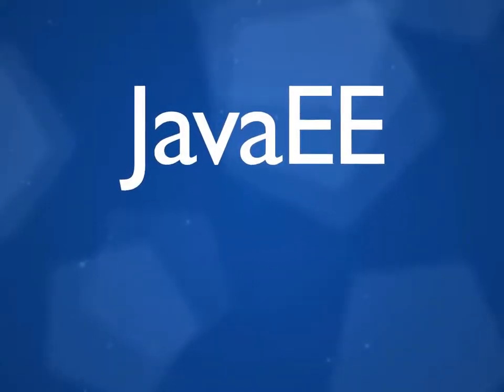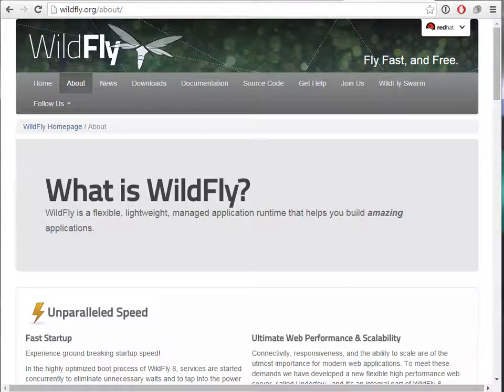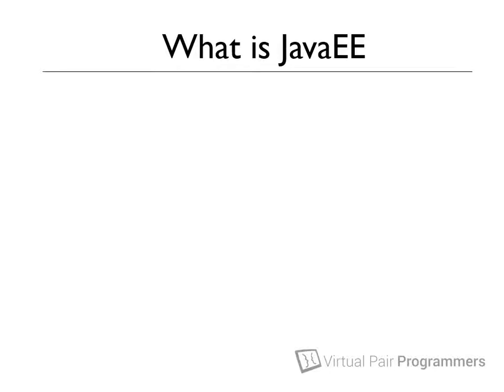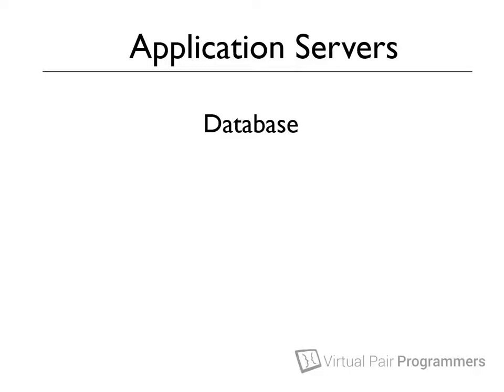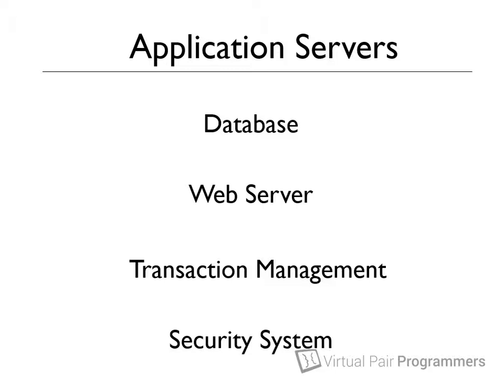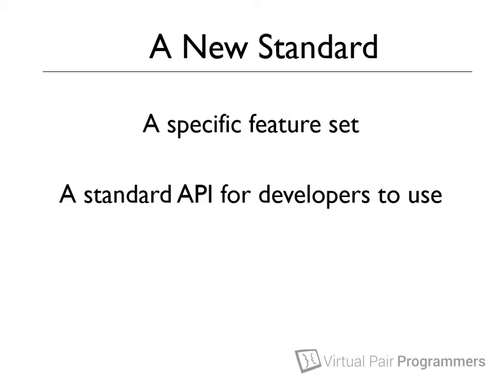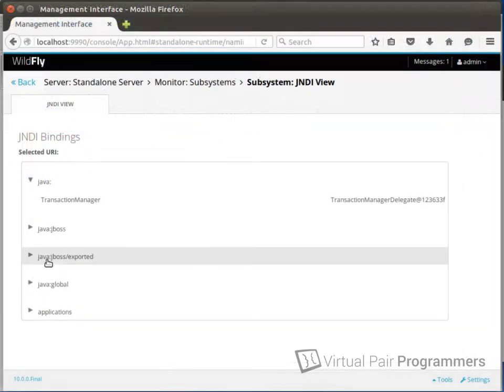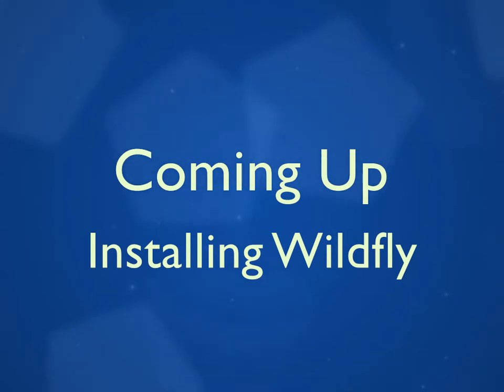JavaEE and WildFly Module 1 course extract - Introduction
This is an extract from the Virtual Pair Programmers JavaEE and WildFly Module 1.   This course covers JavaEE 7 with the WildFly application server from JBOSS.  This module covers setting up the WildFly server, configuring your development environment and creating a client-server application using RMI and EJBs.